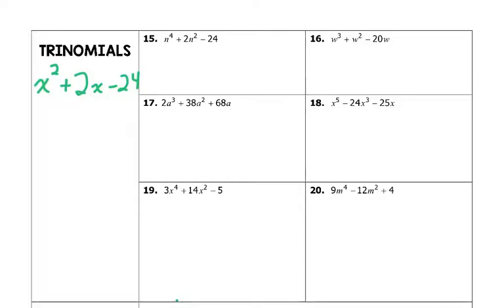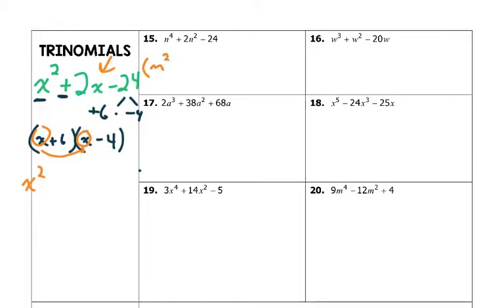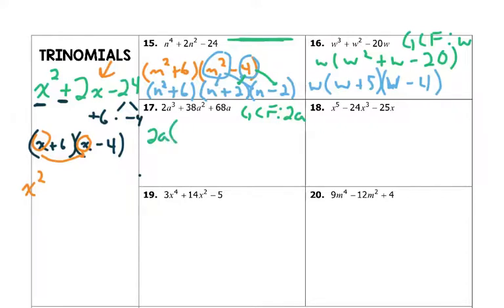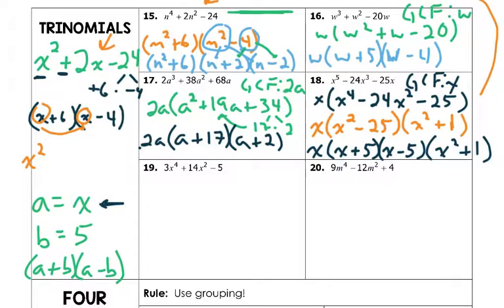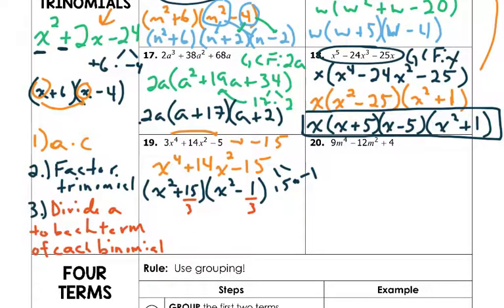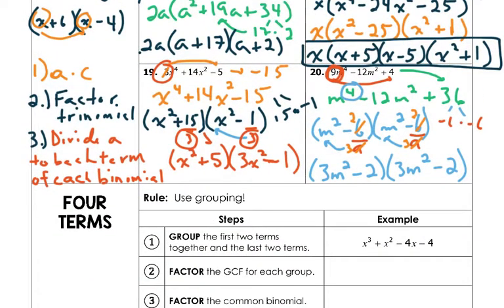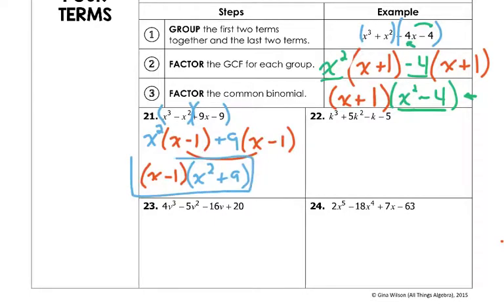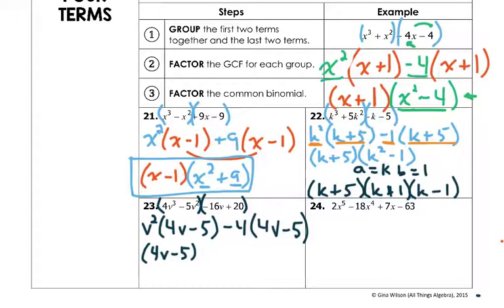5-4 Special Factoring Repeat Pt. 2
Special Trinomial Factoring & 4 Term Grouping